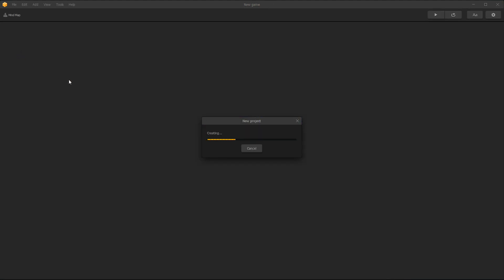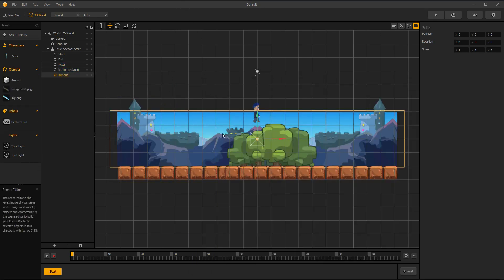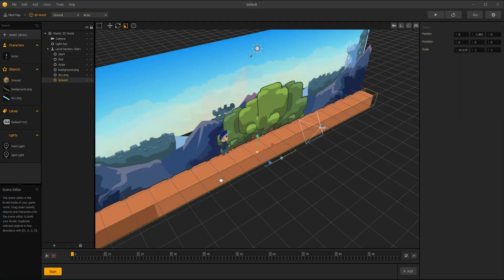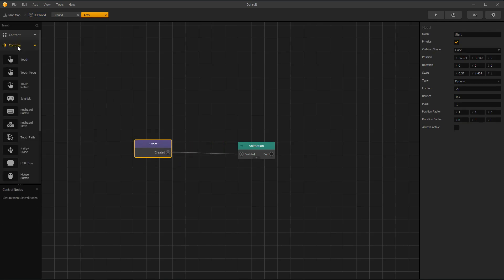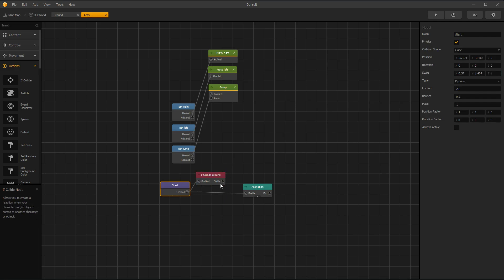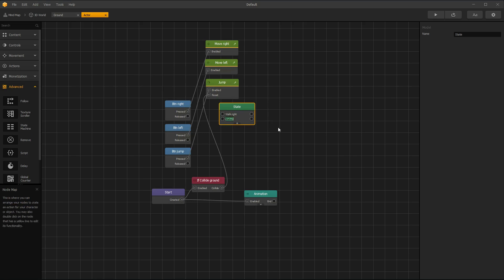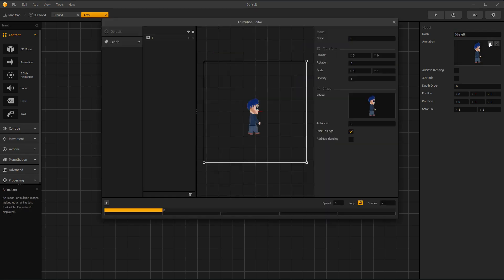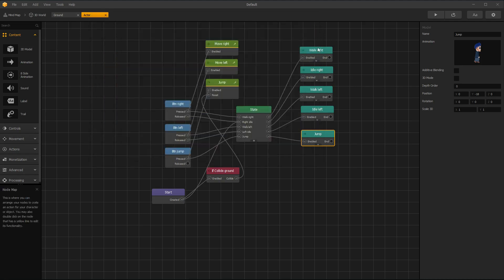BUILDBOX 3 How To Make 2D Platformer Game [PART 1] Basic Movements, Jumping And Animations (2019)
In part 1, we are making basic platformer setup using BuildBox 3. Moving left and right and jumping. Also moving animations.
We are using keyboard button nodes, If collide node, moving nodes, jumping node, animation nodes and state machine node.
Step by step guide, how to do all that.

You can also download BuildBox file with end result of this video.